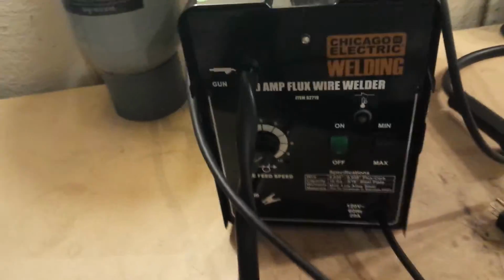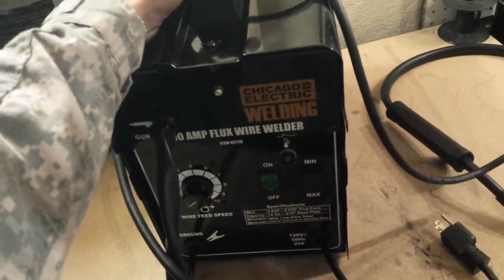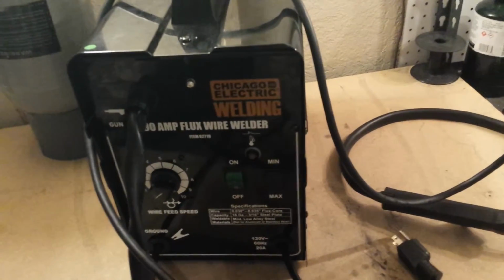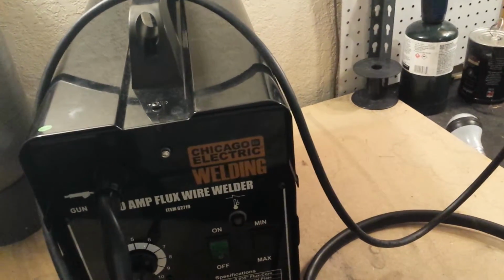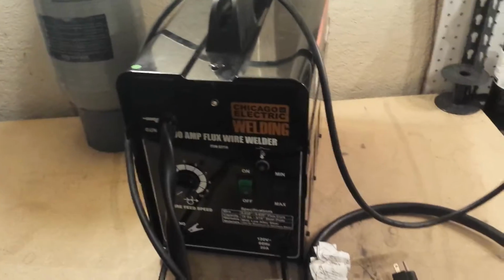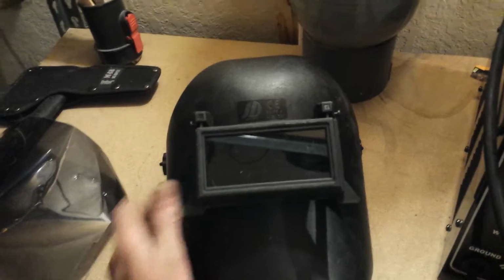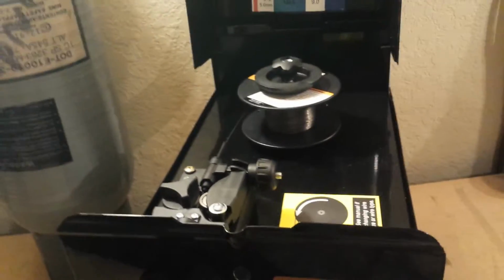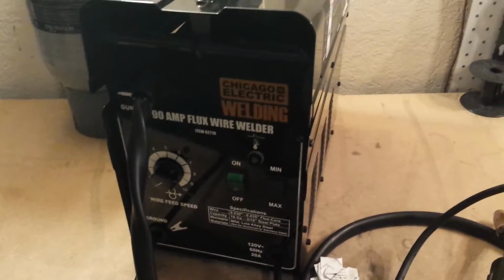Mig welder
In this video I review the Harbour freight mig welder that uses a Flux core wire instead of a argon tank. Purchased this welder from Harbour freight. And the face shield is from Northern tool. The welder is 60 to 120 amps .030 or .035 size wire